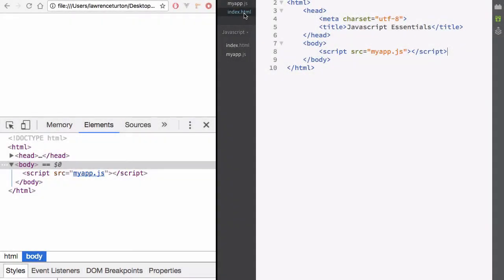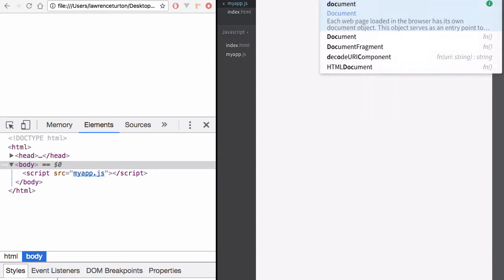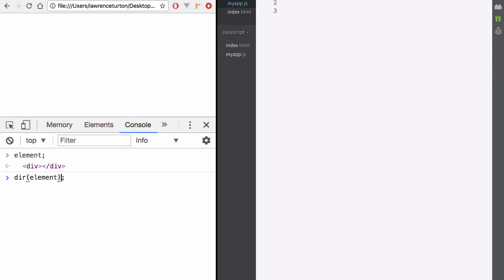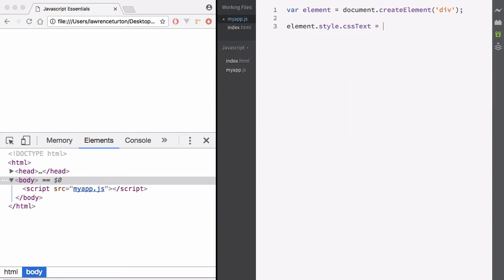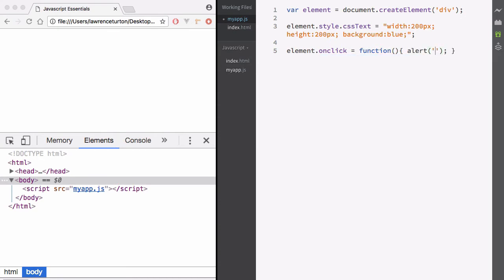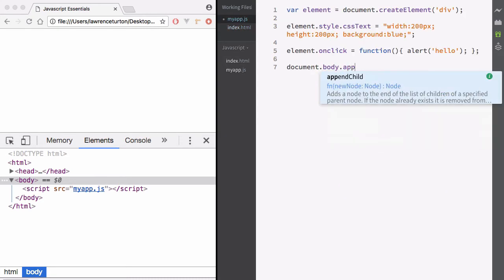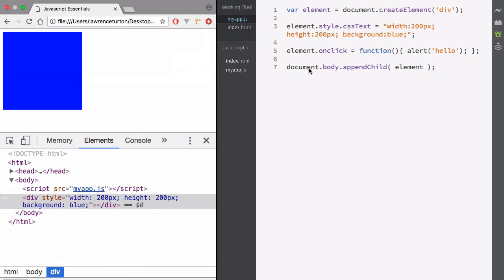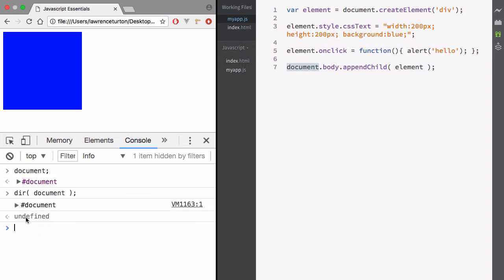Javascript Tutorial | Create & Append, InsertBefore & InsertAfter | Ep35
In this lecture I'll be making a virtual DOM object within Javascript. Then I'll tell the DOM to add the relevant element using the information from our virtual DOM object. This will allow me to produce an element from Javascript.